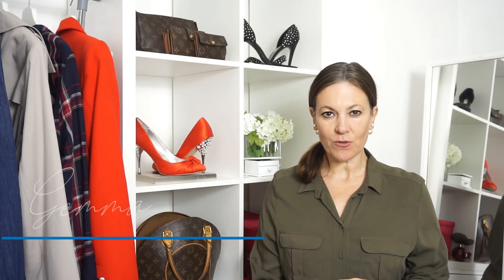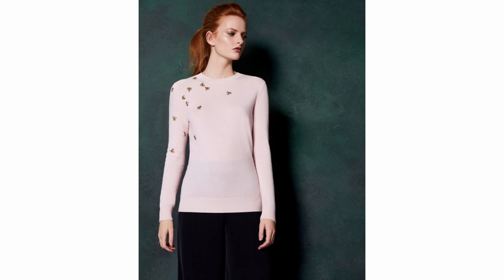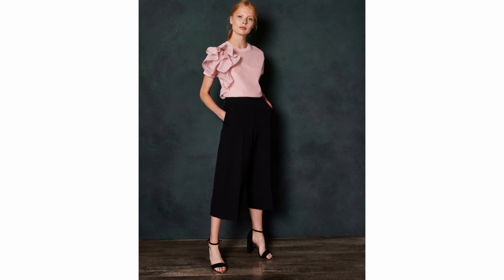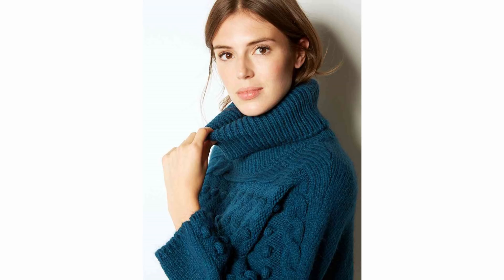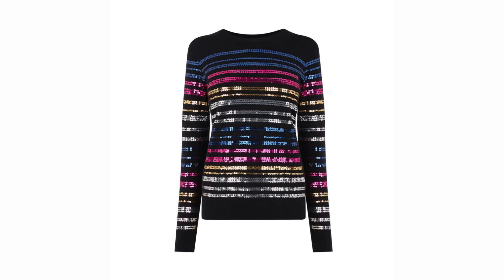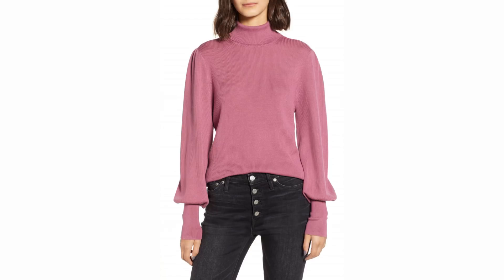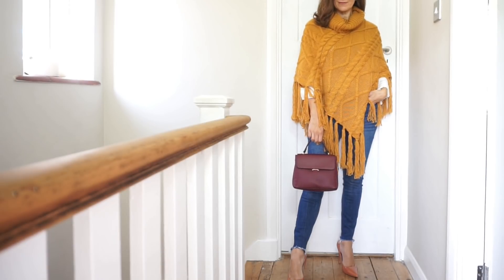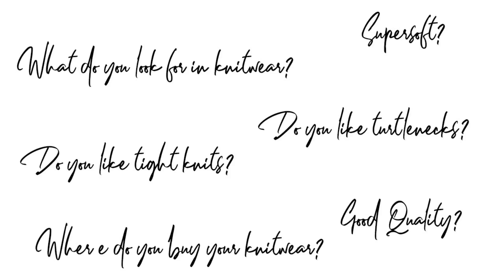Knitwear Jumper Try On 2018 | Fashion for Women over 40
Here’s a video all about knitwear. I’ve included knitwear that I have bought and knitwear I’ve found whilst shopping online that I like. All the product details are below…

About this video:
Gemma shows you knitwear from Topshop, knitwear from H&M , Knitwear from Reiss and lots more stores. Fall fashion Ideas for Women over 40